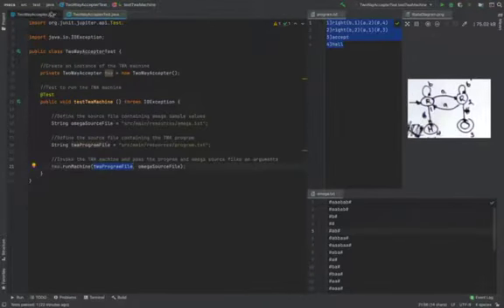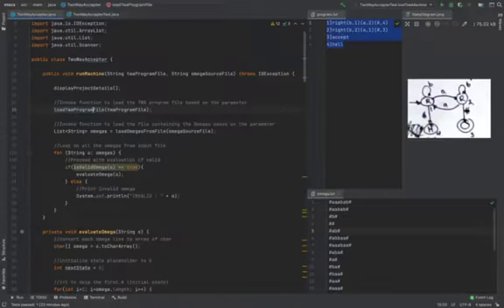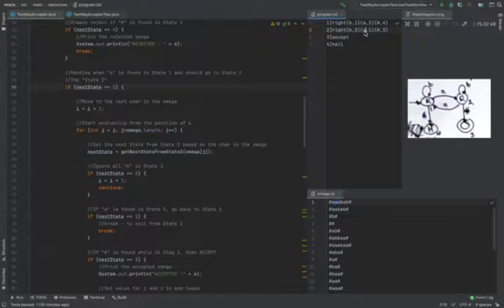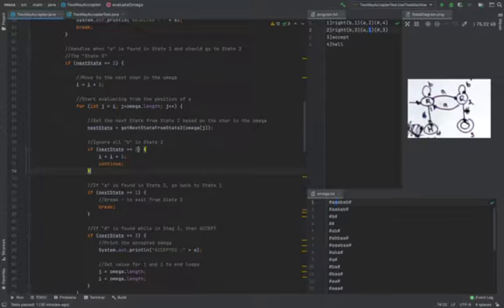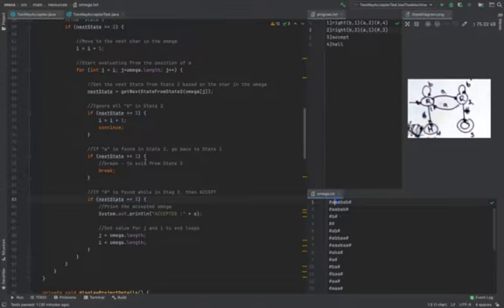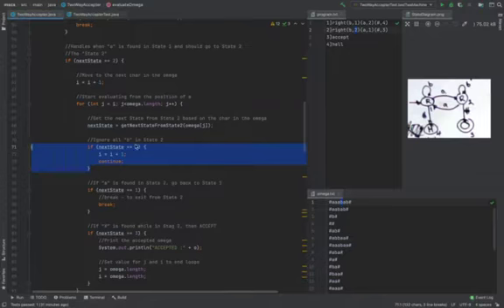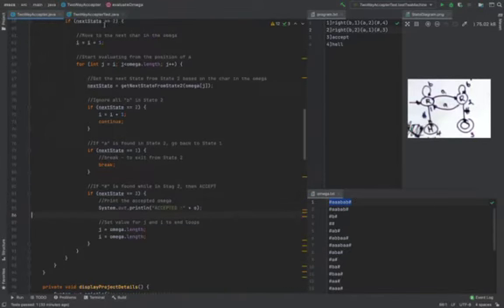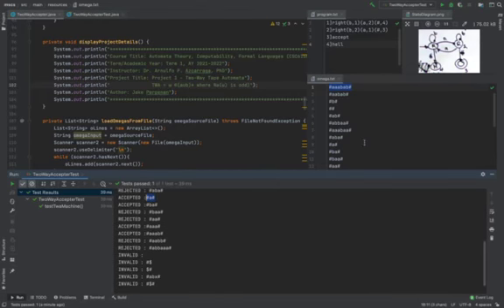Project 1 – Two-Way Tape Automata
Course Code             :    XCSC615M
Course Title              :    Automata Theory, Computability, Formal Languages
Term / Academic Year               :    Term 1, AY 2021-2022
Instructor                                      :    Arnulfo P. Azcarraga
Project Title:             Project 1 – Two-Way Tape Automata
                                   TWA = ω ∈(a∪b)* where Na(ω) is odd)
Author: Jake Perpenan